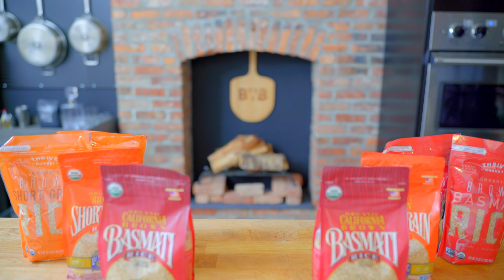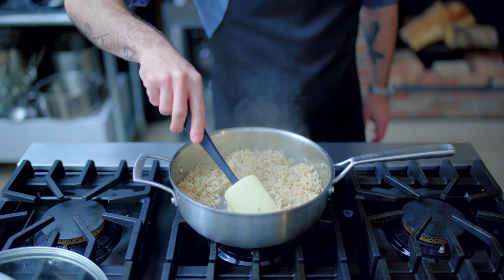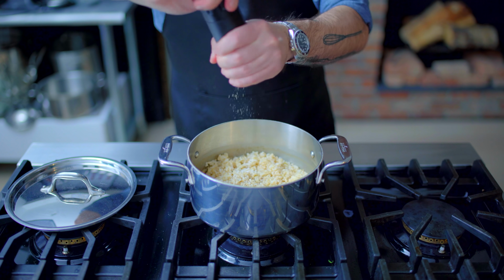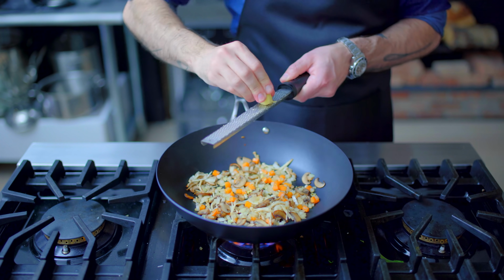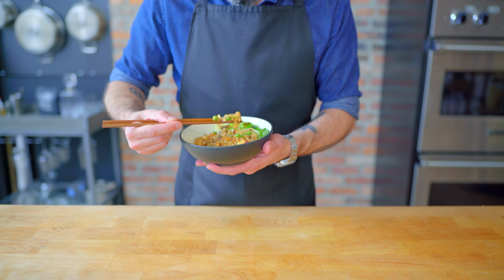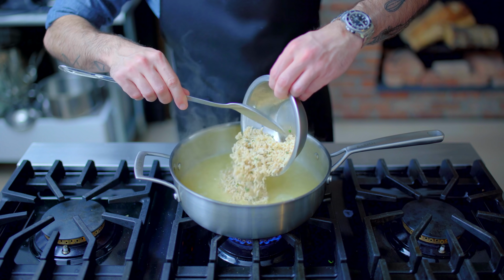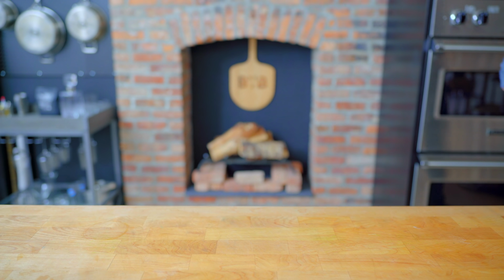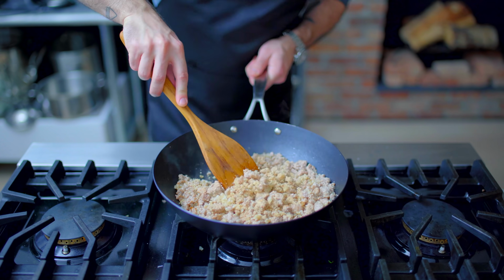Healthy Meals: Brown Rice | Basics with Babish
Blue Wednesday - Murmuration ft. Shopan